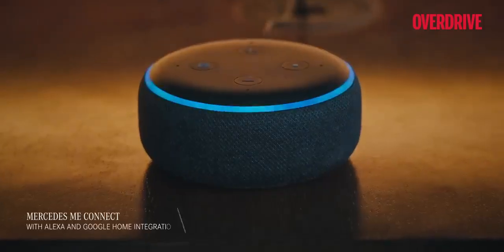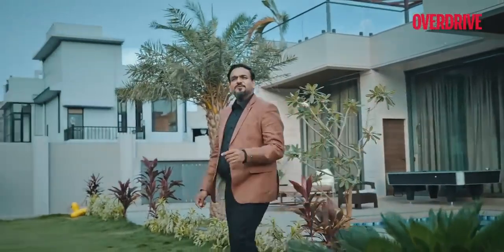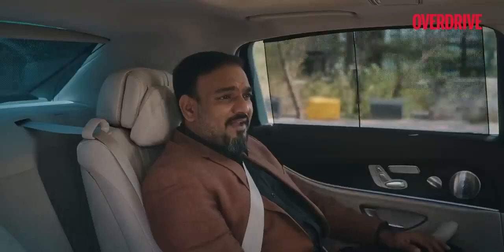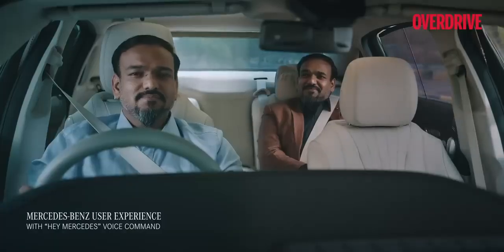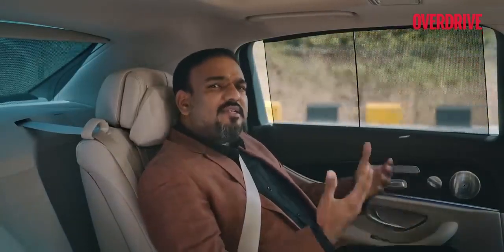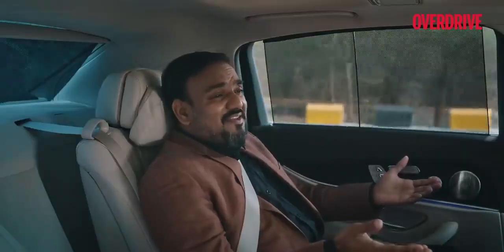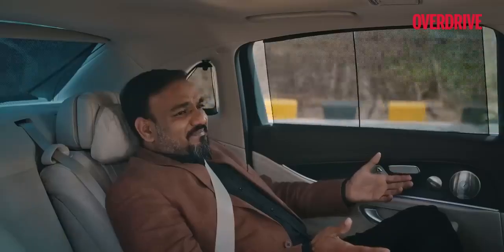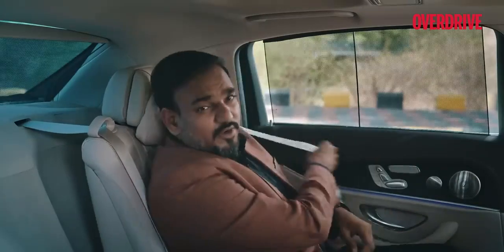Mercedes Benz E Class Long Wheelbase Class apart, no matter where you are seated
Be it the front seat or the rear, the Mercedes-Benz E-Class Long Wheelbase is a class apart from the rest. From the luxurious cabin and ultimate comfort to the eager engines and confident dynamics, the E-Class is above and beyond its peers in every aspect. Watch on to know more.